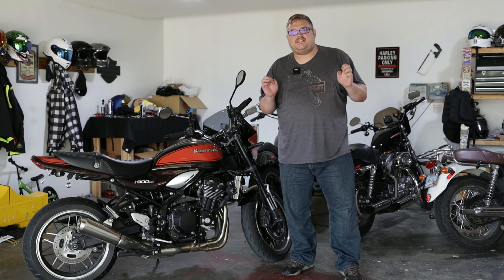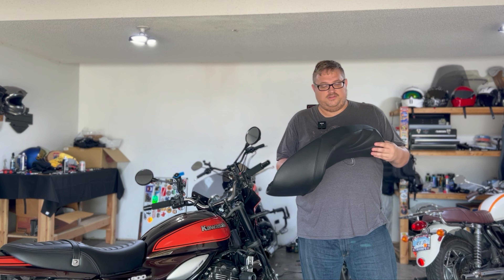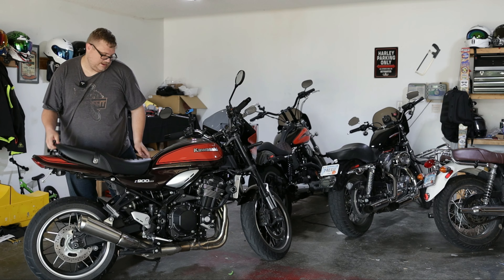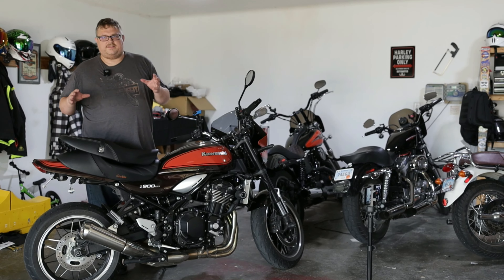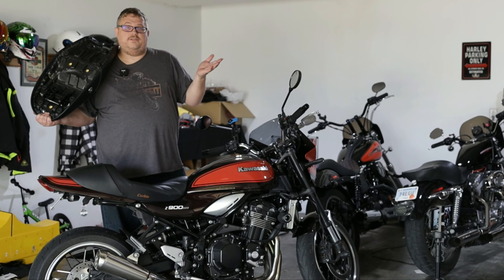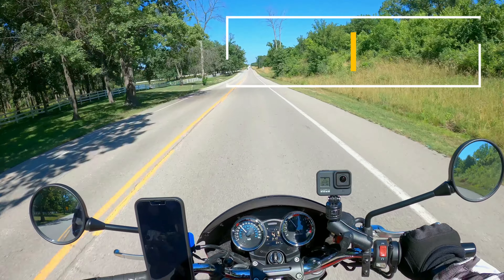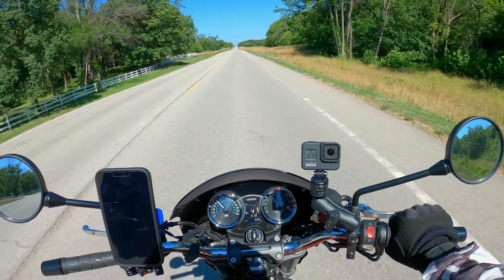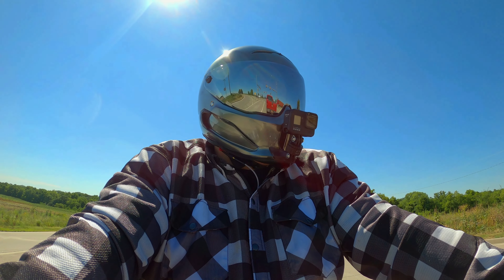Corbin Gunfighter REVIEW for the KAWASAKI Z900RS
Corbin Gunfighter is today's subject  I know the Corbin might not look the best on a retro sport, but does the comfort make this gunfighter worth it?

My Vlogging Gear:

Cameras:
Insta360 One X2
Dual GoPro Hero Blacks
Ulanzi Magnetic Mounts
Ram Mounts

Audio:
Rode Wireless Go
Rode Lavalier 2 Mic
Sena 20s EVO
Sony ECM Stereo Mic
Dead Cat (Meowww) Mic Covers
Tascam DR-05
Speaker Pads

My Riding Gear:
Helmets
Shoei RF-SR
Shoei Neotec 2

Gloves
Indie Ridge Motorcycle Gloves

Boots
Indie Ridge Motorcycle Boots

My Motorcycles:
2009 Harley Davidson Dyna Lowrider - aka The Frankendyna
2005 Triumph Bonneville T100
2018 Kawasaki Z900RS